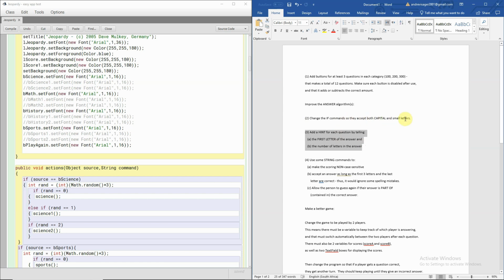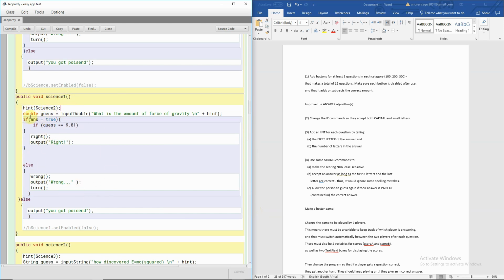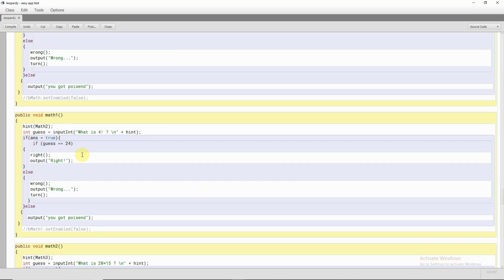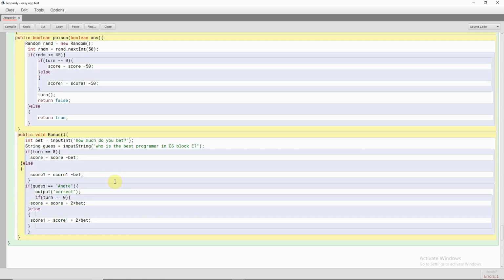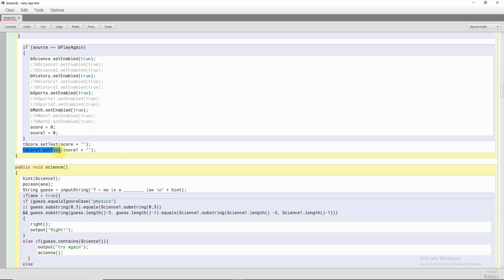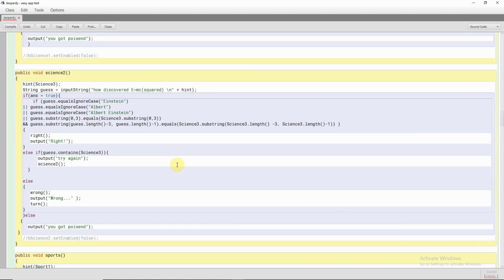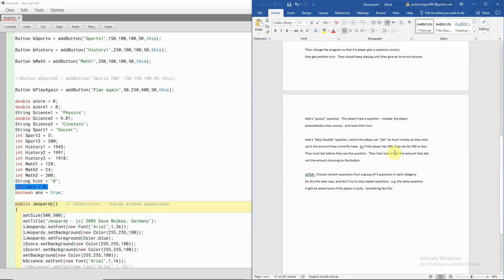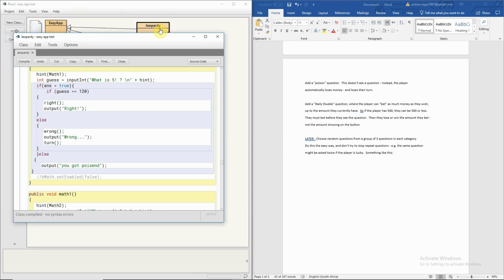CS code Block E DAA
Jeopardy code exercise